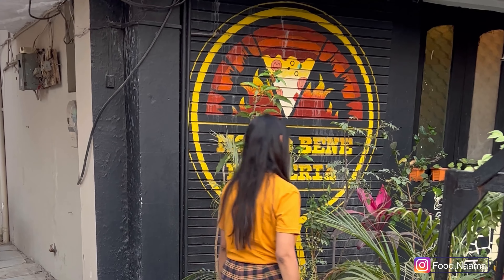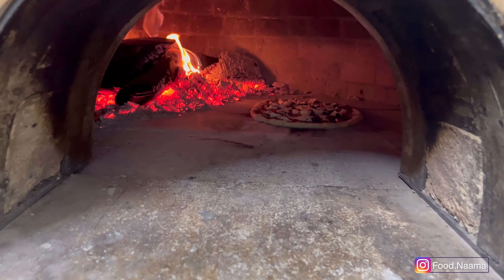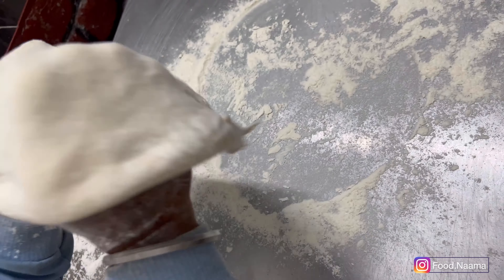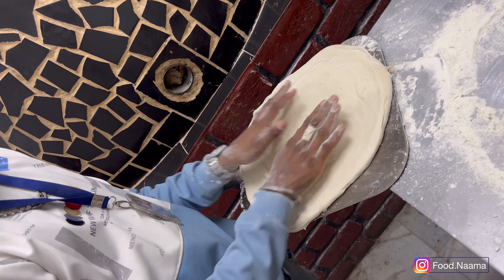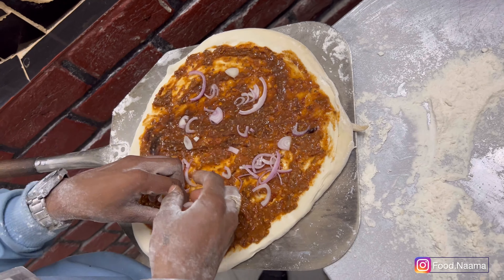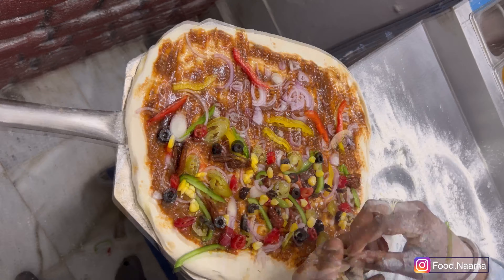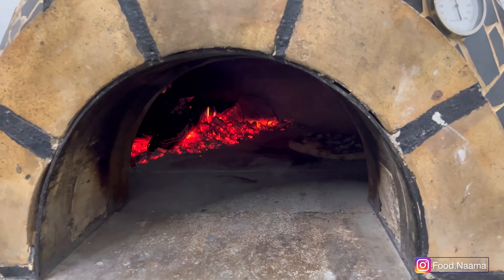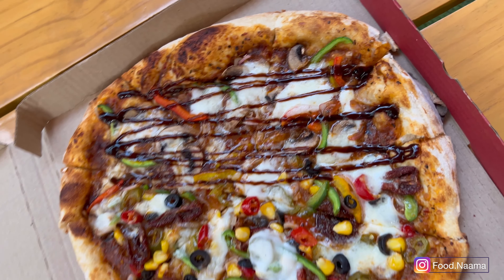Molto Bene Pizzeria | Neapolitan wood fired pizza | Indore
Molto Bene Pizzeria

Address: 46, Anoop Nagar, Near LIG Square, Opp SRJ cancer hospital, Indore.

Timings: 3:30 pm to 12:30 am